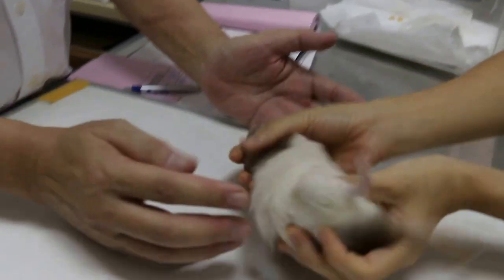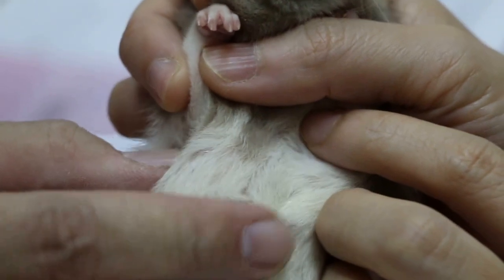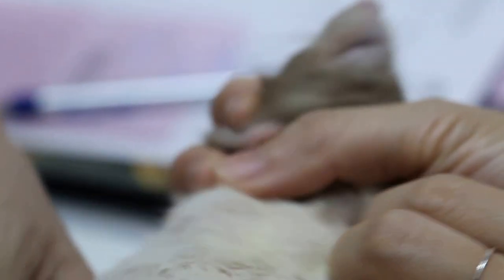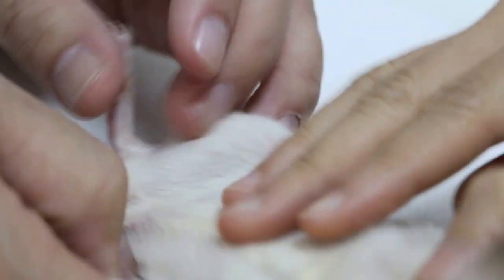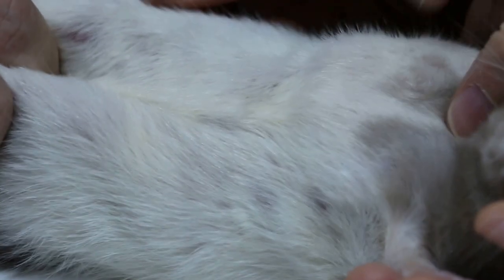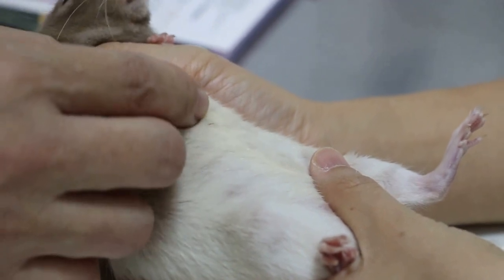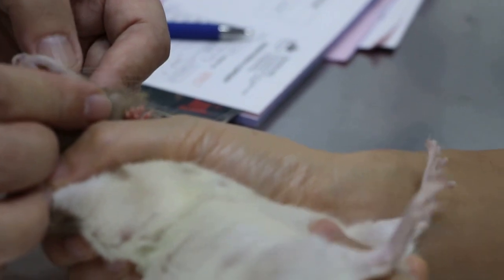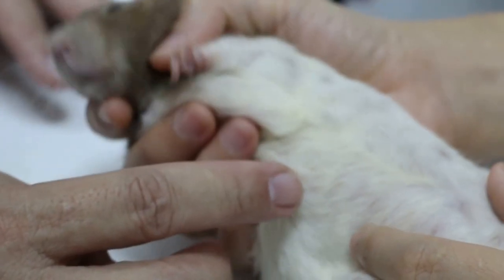A pet Fancy Rat has a right armpit mass - Pt 1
A Pet Fancy rat has a large swollen armpit mass for the past month. The owner was worried. I could not palpate any firm breast mass or tumour.  Exploratory surgery is needed.

Dr Daniel operated. A large subcutaneous amorphous reddish-brown mass is taken out. No histology is wanted by the owner.